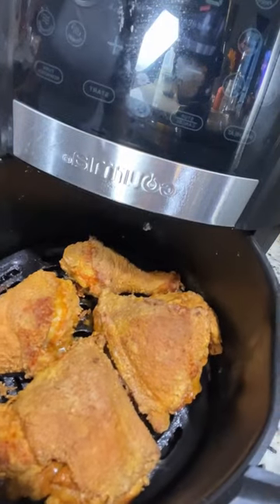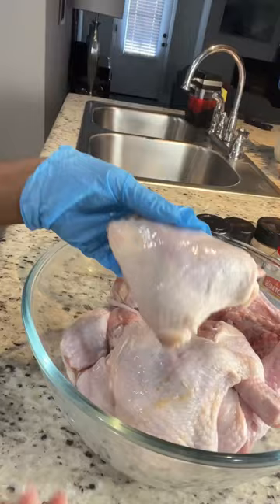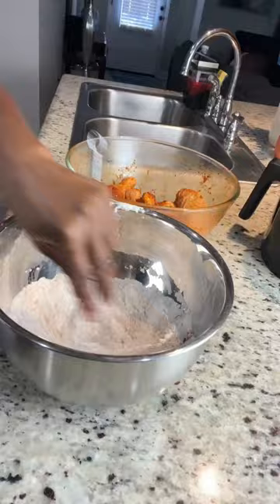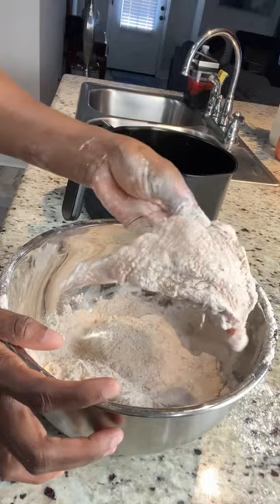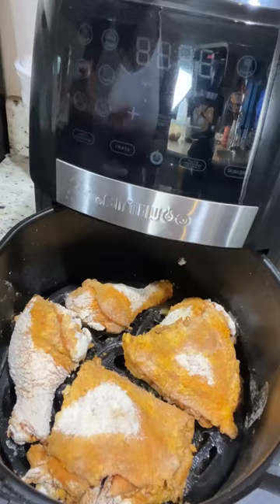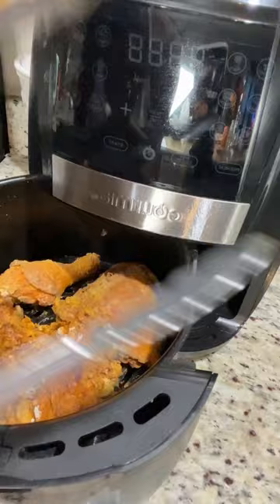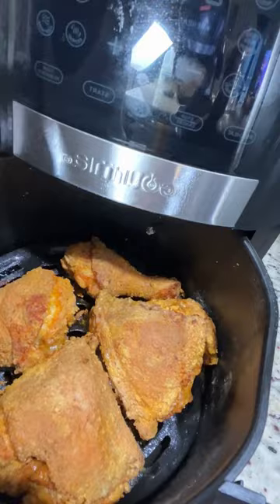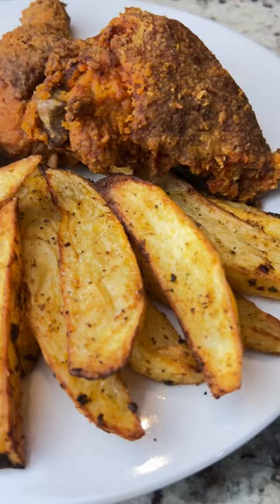Perfect air fryer fried chicken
Fried chicken in air fryer Seasoning blend::
Tone’s Mediterranean herb seasoning
Cajun seasoning
Garlic powder
Cayenne pepper powder
Paprika
Badia sazon
(Season to your preference)
Fry at 360 • for 5 minutes then spray the flour spots and give it another five minutes, then turn chicken and fry for 10 minutes, i then flip to give an additional 5 minutes for extra crispness